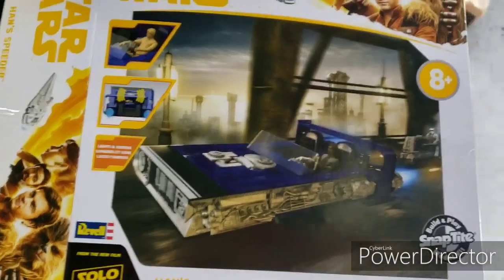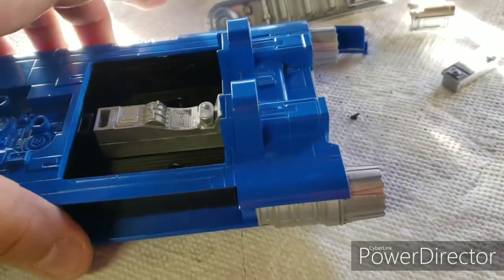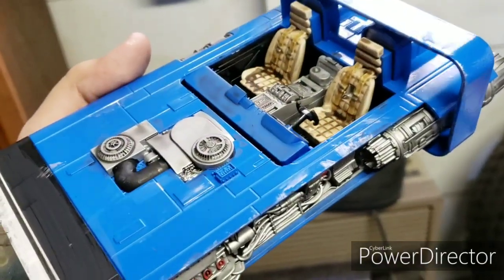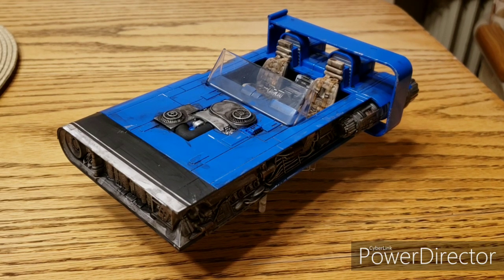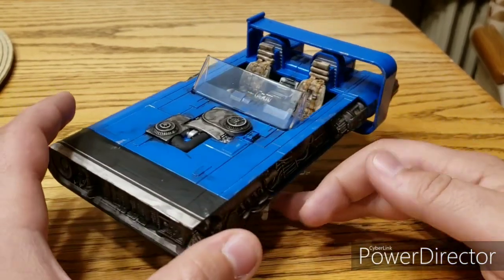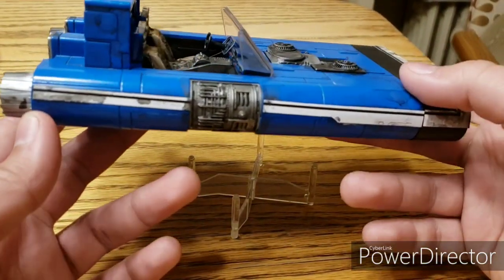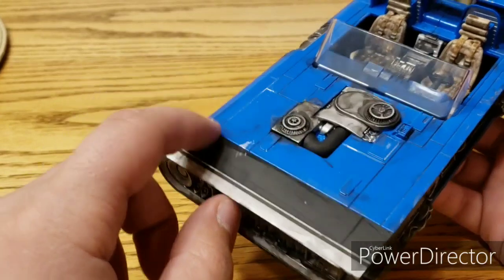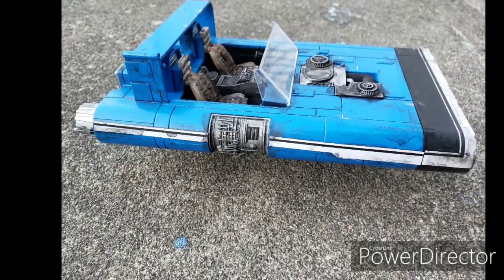Revell star wars han's speeder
Building and painting revells model